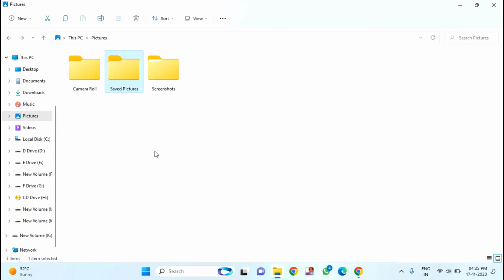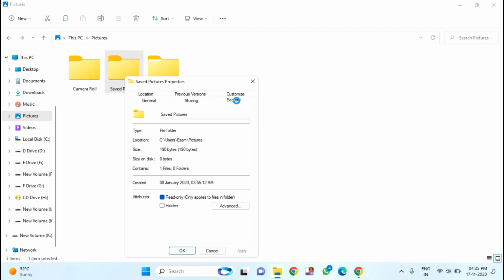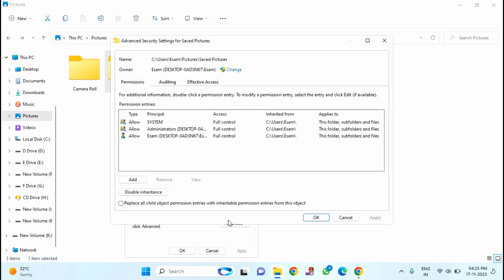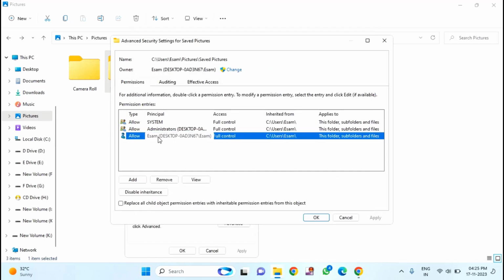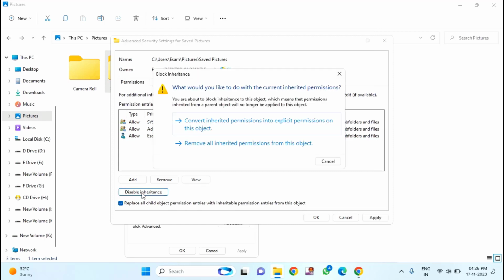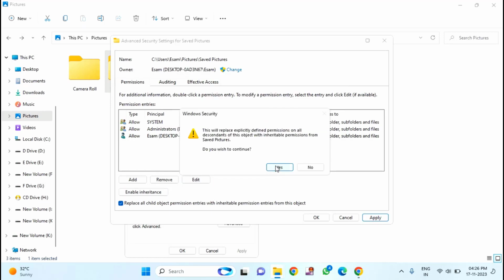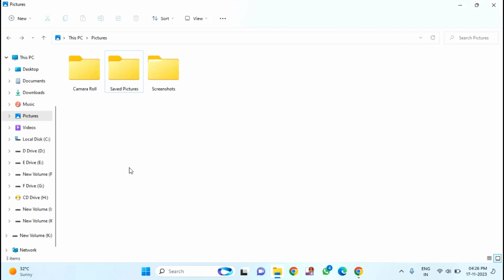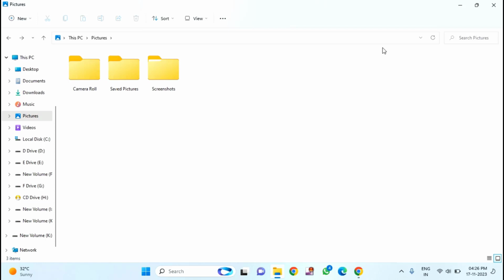Fix Windows Photo Viewer can't open this picture because you don't have the Correct Permissions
How to Fix Windows Photo Viewer cant open this picture because you dont have the correct permissions